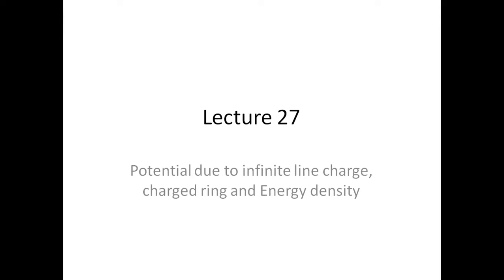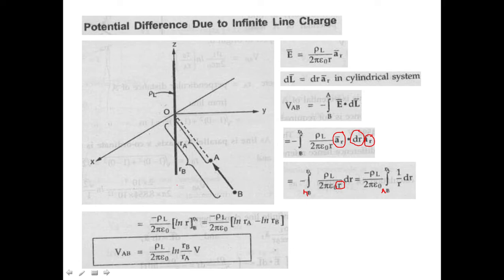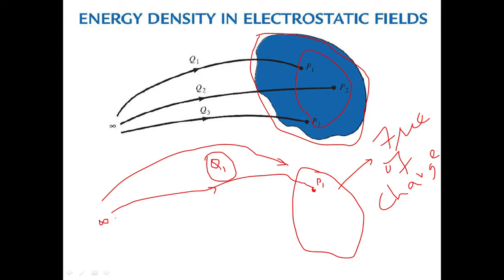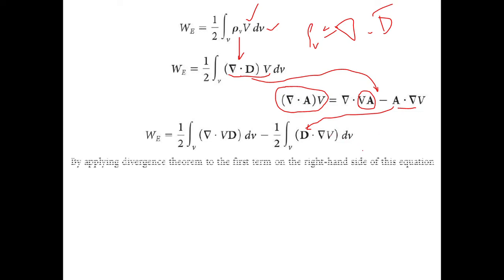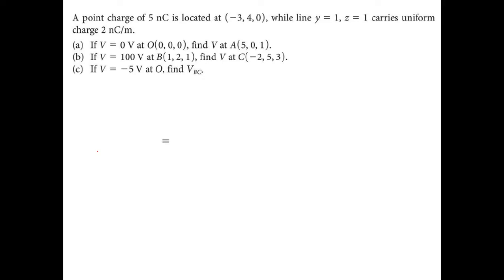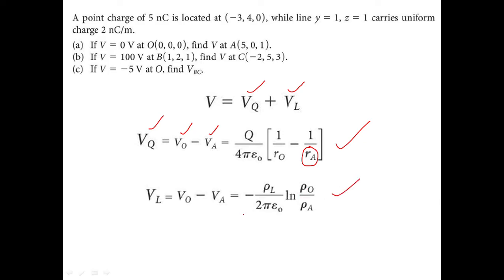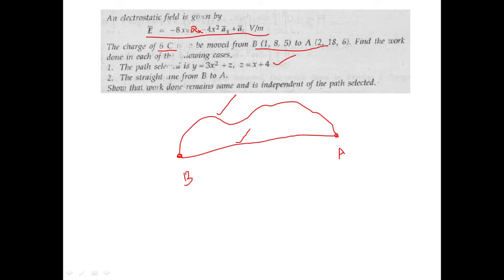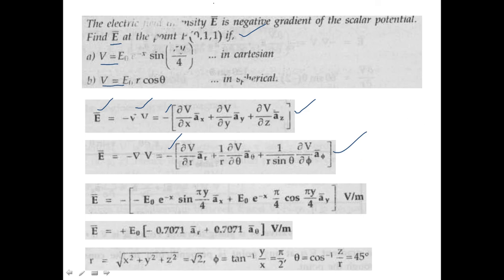Lecture 27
Lecture on
-Potential difference due to infinite line charge
-Potential due to charged ring
-Energy density
-Problems